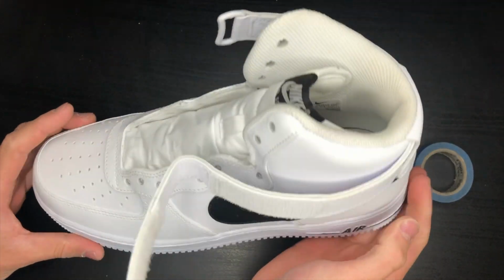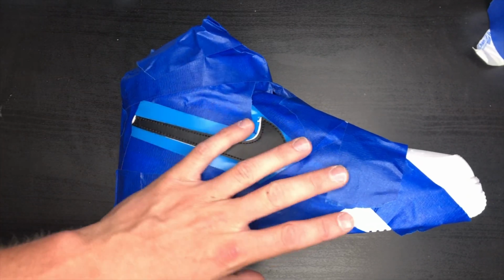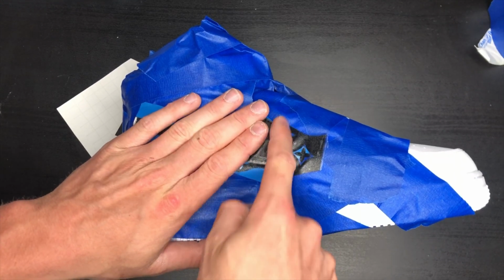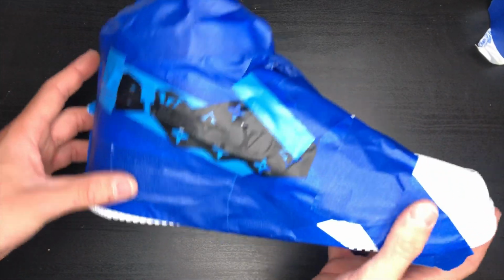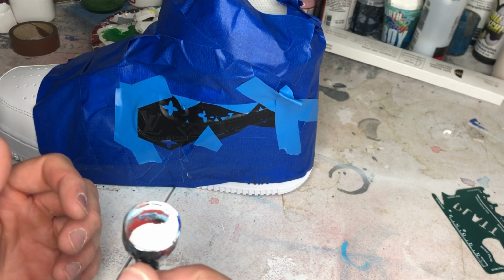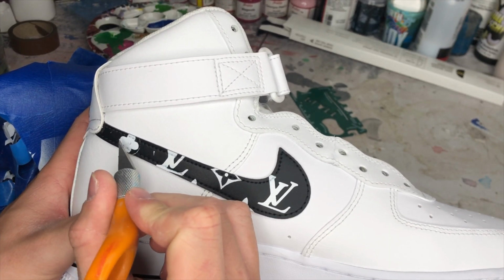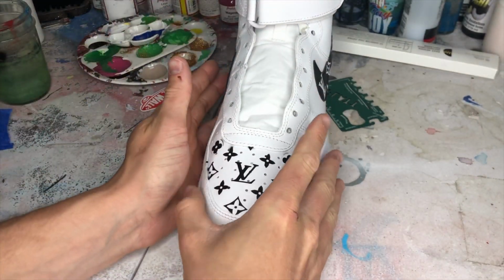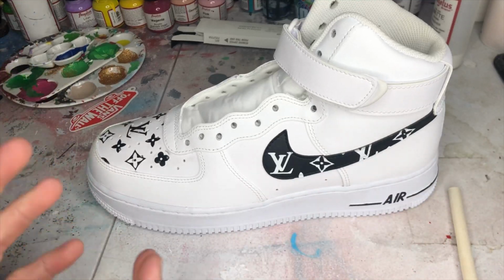CUSTOM AIR FORCE 1's Louis Vuitton TUTORIAL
Hey guys today I’m showing you step by step exactly how to make a Luis Vuitton custom Air Force one if you liked the video make sure to subscribe for more let me know what you think down below in the comments
Custom
LOUIS
VUITTON
LOUIS VUITTON
Shoes
Hypebeast
Air Force 1's
Nike
Stop Motion
Timelapse
Tutorial
Custom Louis Vuitton
Louis Vuitton Custom
MAT Customs
MAT
Air Force 1 Louis Vuitton
Louis Vuitton Air Force 1
AF1's
AF1